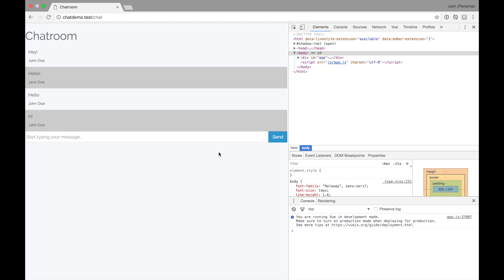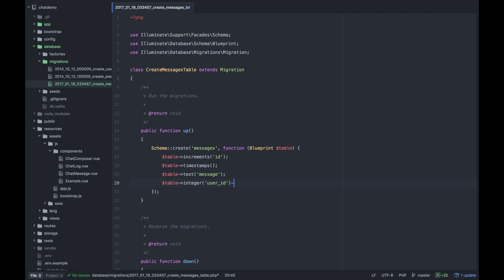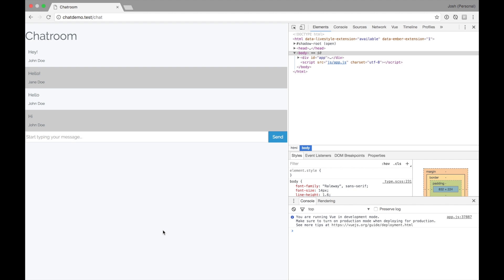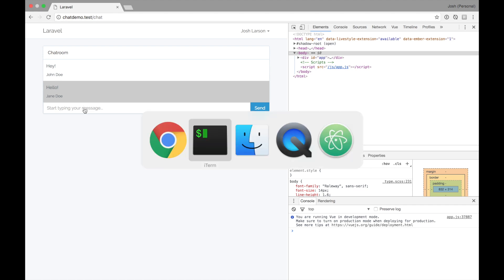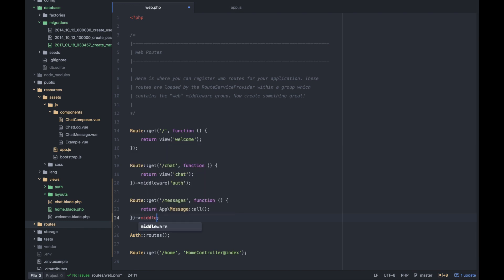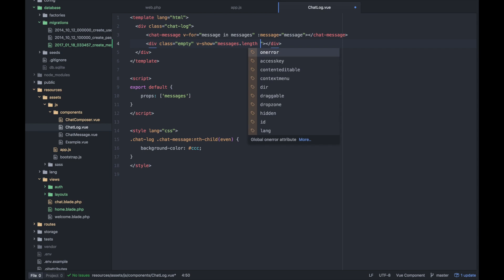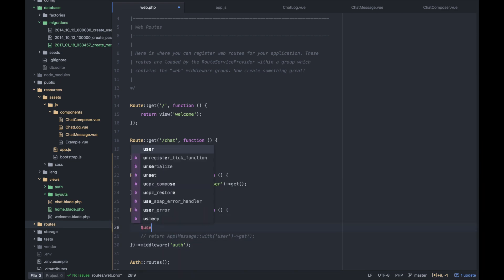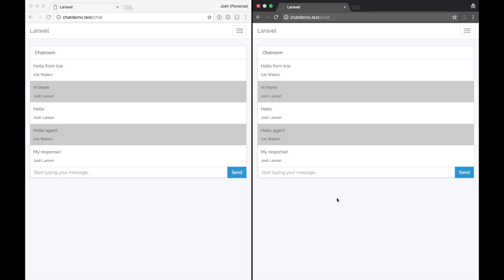Building Realtime Chat with Laravel 5.4 and VueJS: Part 3 (Laravel Backend)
Now I am POSTing chat messages to the server and start loading messages from the server. It's basic Laravel models and routes in this video.